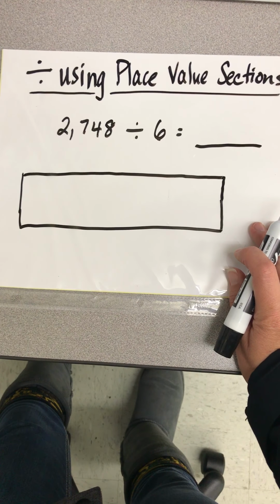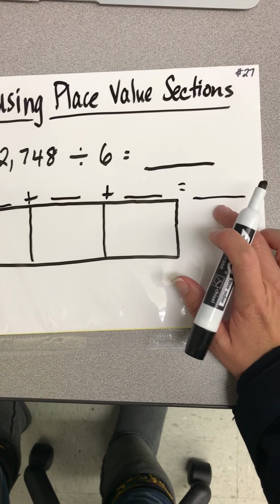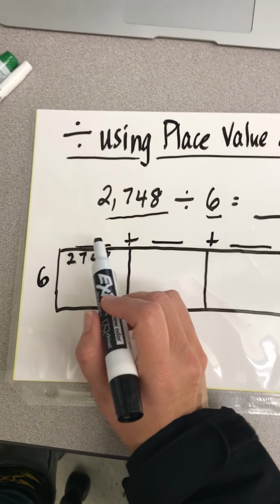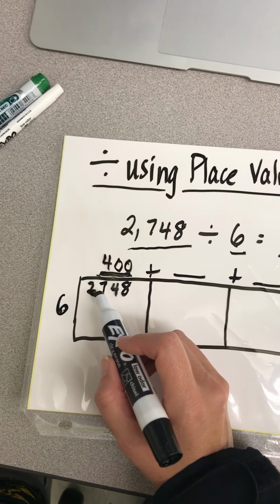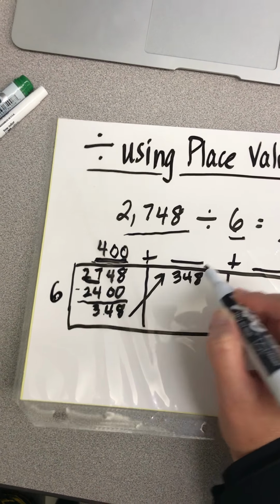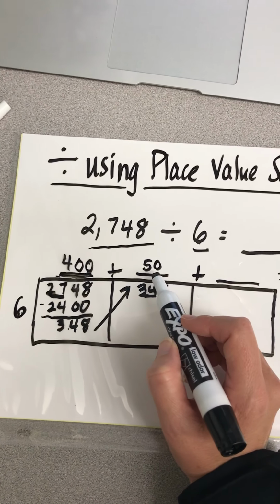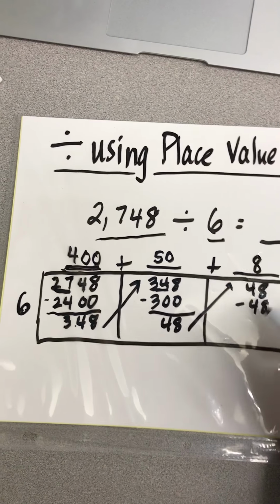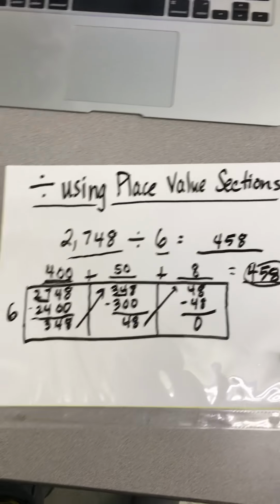Divide Using Place Value Sections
Long division using s visual model